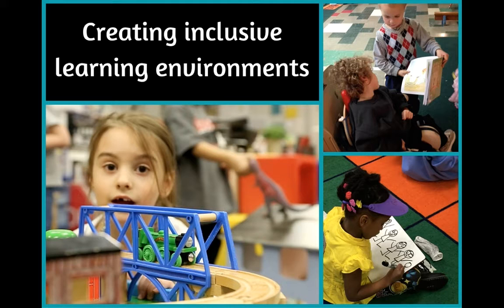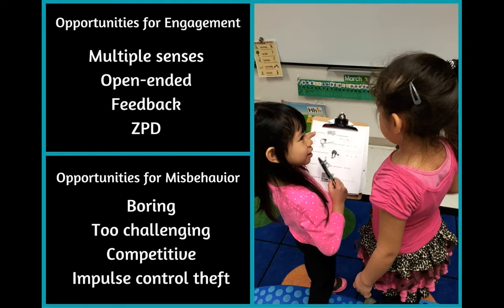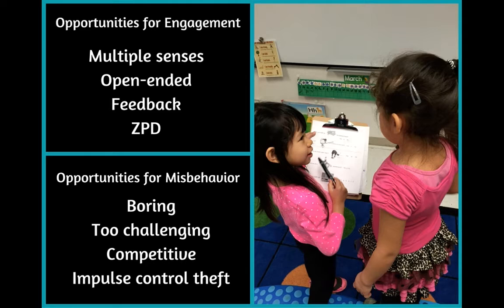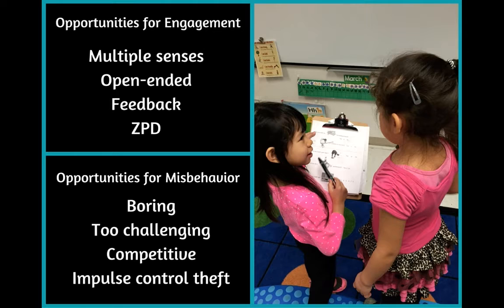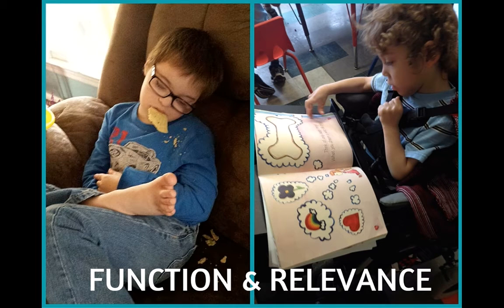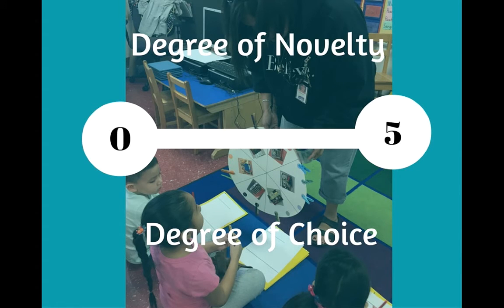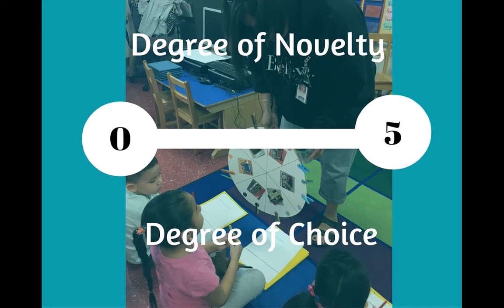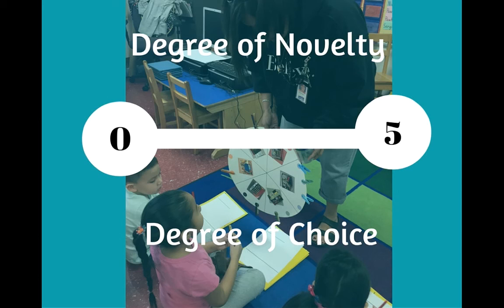Clean Sweep Training Video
We often say that the environment is the 3rd teacher...so to what extent is that teacher creating an inclusive learning environment and differentiating instruction through the toys and materials that are available? In this training video, I describe 5 ways you can examine your pre-K classroom, and make it more inclusive so all children thrive. to schedule a personalized clean sweep of your classroom!